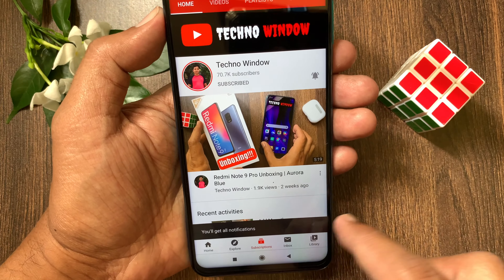How to Use Quick Ball in Redmi Note 9 Pro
Techno Window